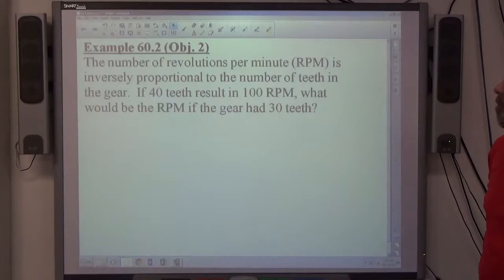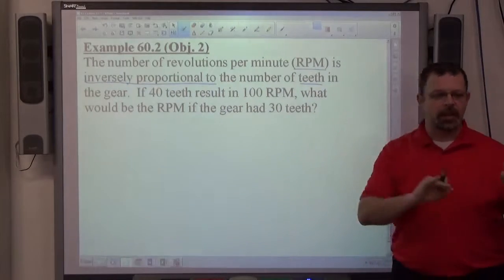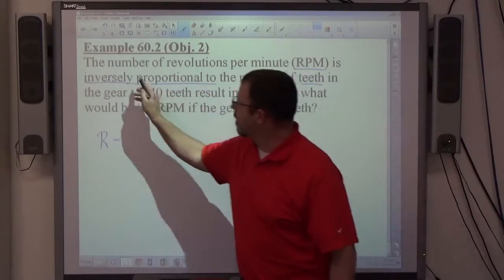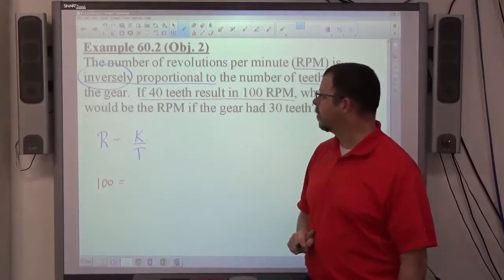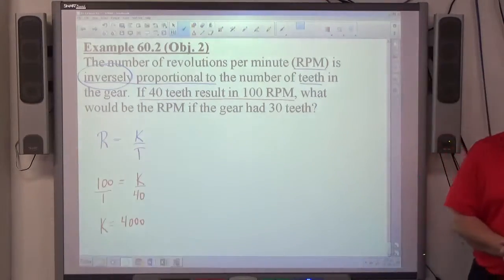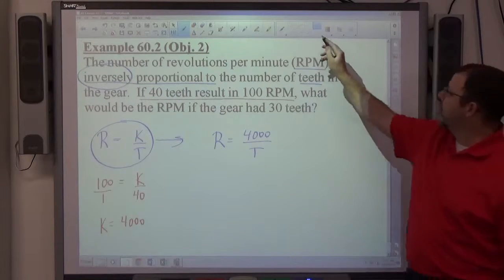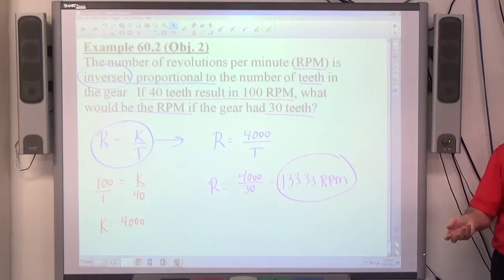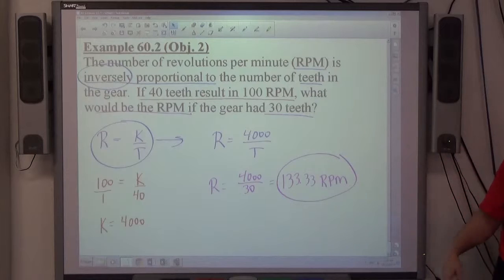Algebra II Example 60.2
Solve an inverse variation word problem.